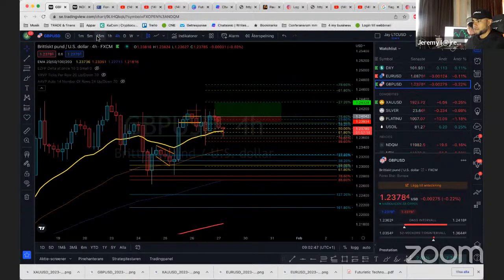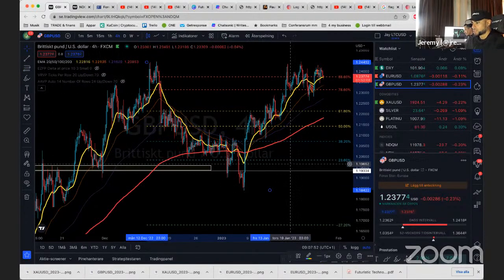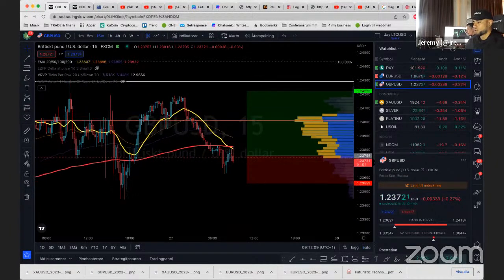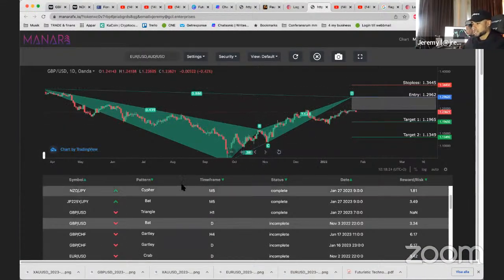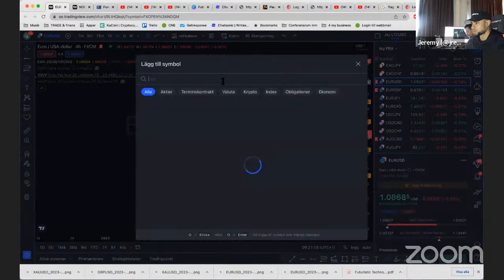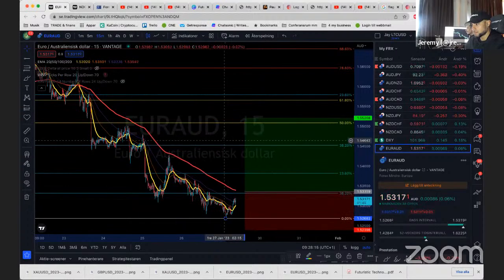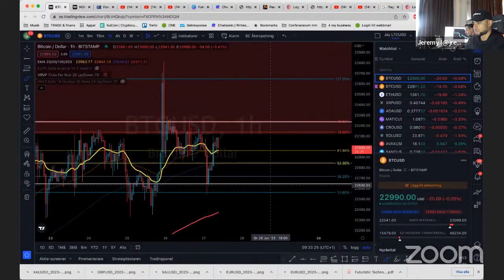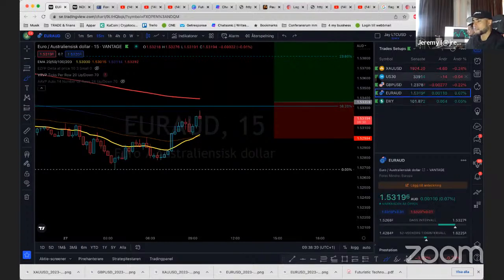LIVE TRADING LONDON SESSION FOREX & CRYPTO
In this Live Trading stream, we will be sharing screen, analyzing and explaining our analysis. We trade the London session live looking for breakouts. We are mostly focused on forex pairs and gold but we also look into some stock indexes like the Nasdaq, and Dow Jones and also we look into the crypto markets, Bitcoin, Etherum, XRP and many others.
During the trading session, we always explain what we do and try to break it down as much as possible to make these streams educational. We always share our thoughts and methodology to different moves and approaches on the markets and try to give some mindset and life advice in the process.

Live trading, forex trading, forex, crypto, crypto trading